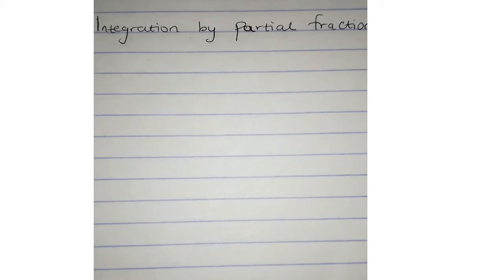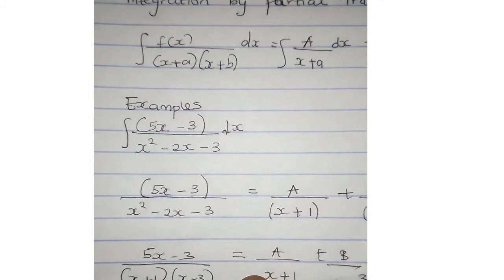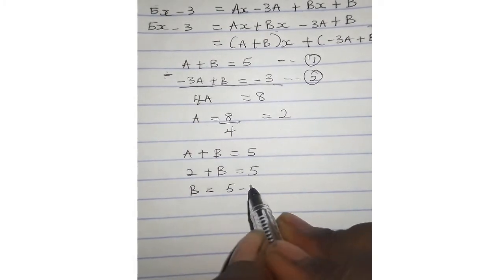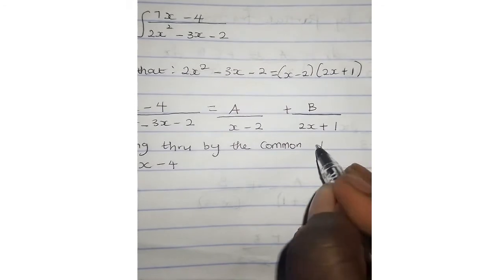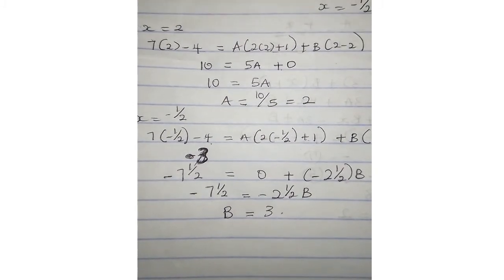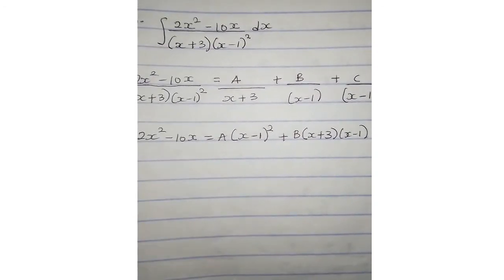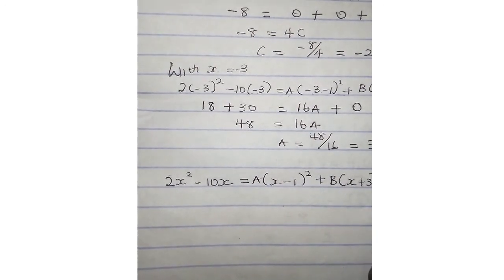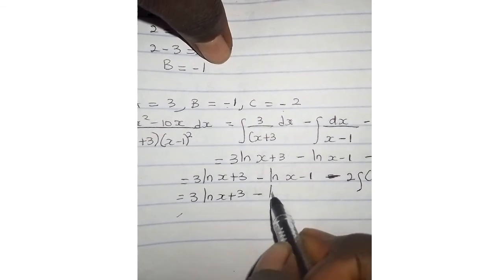Integration by partial fraction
integration
calculus
indefinite integration ex.3.4 part 18 integration by partial fraction |12th new syllabus |dinesh sir
integration of rational function by partial fraction| integration by partial fraction in urdu
partial fraction
partial fraction decomposition
partial fractions
integral